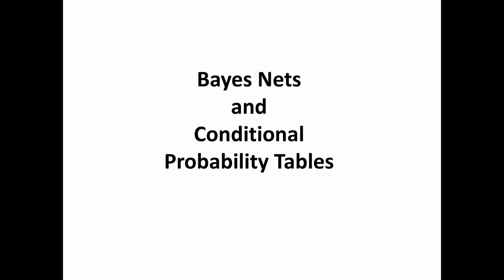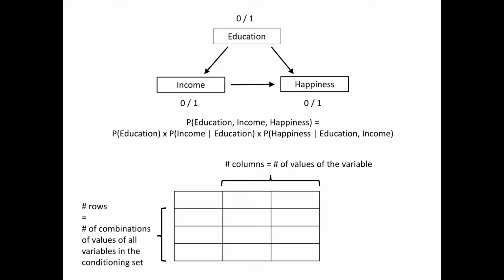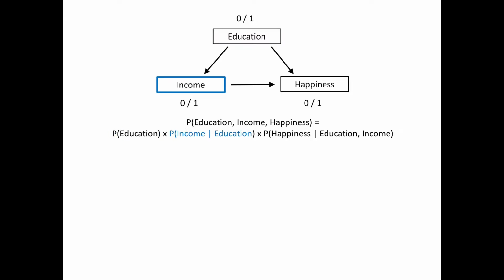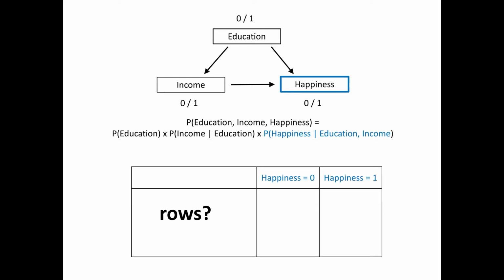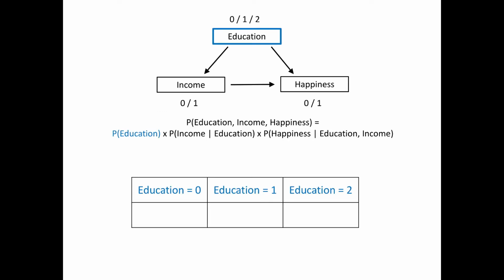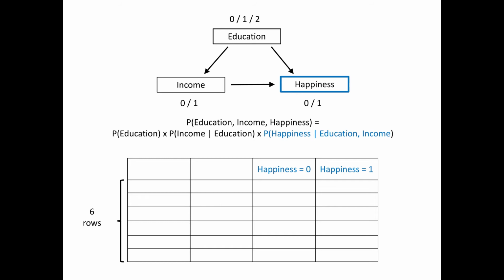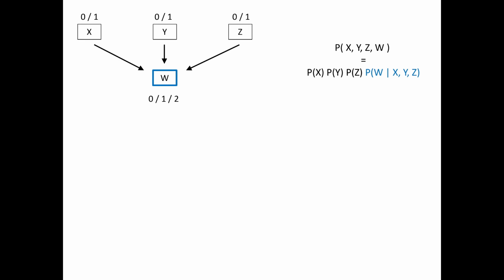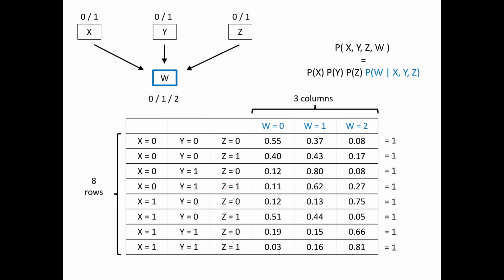BayesNets_CPT_clean